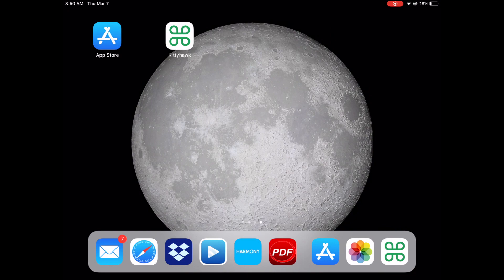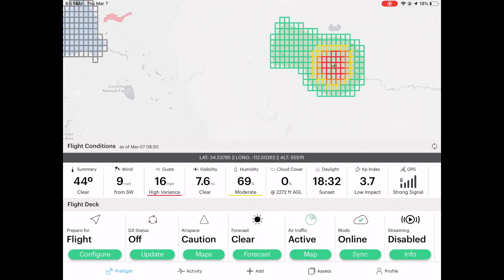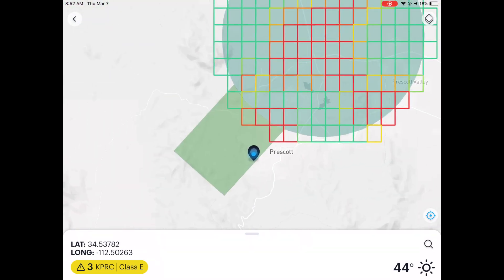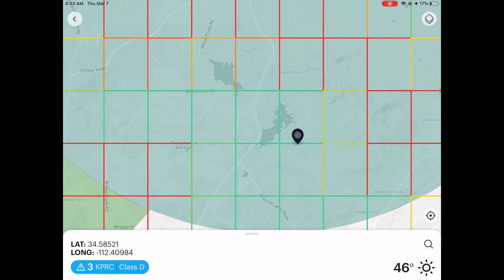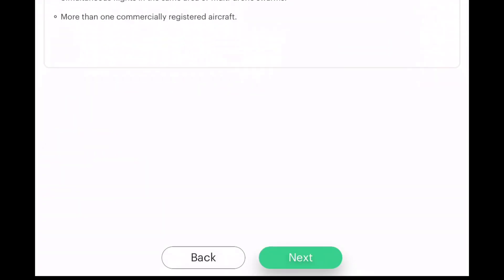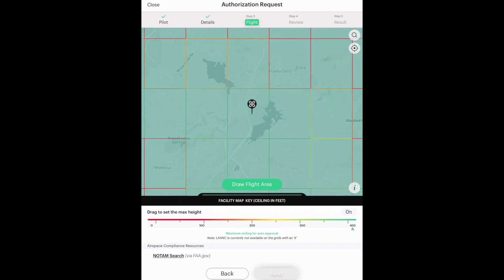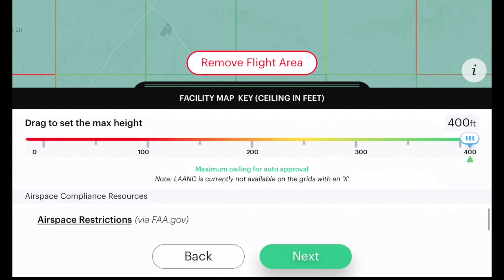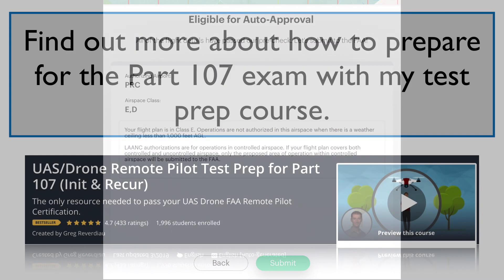How to submit LAANC requests with KittyHawk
In this video I show you how to submit LAANC requests using the KittyHawk app. A few months ago, I decided to ditch AirMap after it provided me with bad information several times and after I discovered that their entire business model did not line up with my views about the drone industry (hint, they want to restrict your usage). I'm so glad I did because KittyHawk has been a great tool.